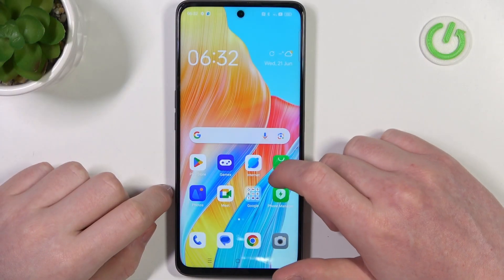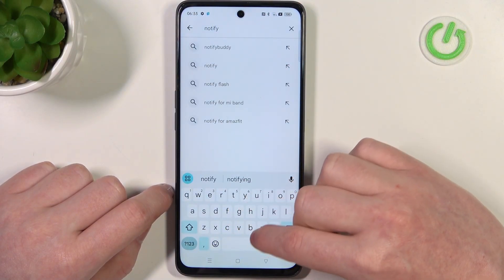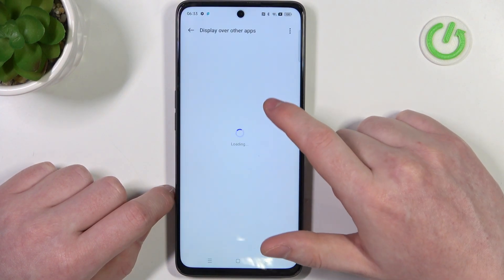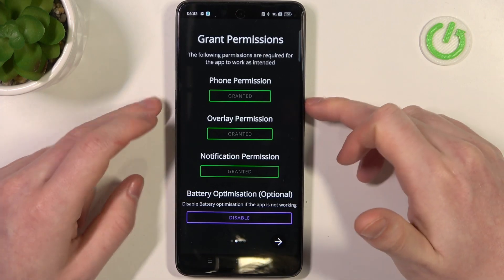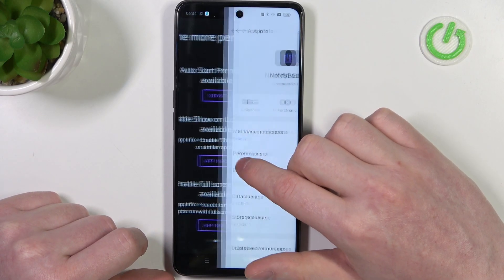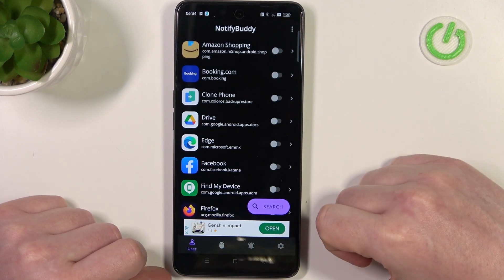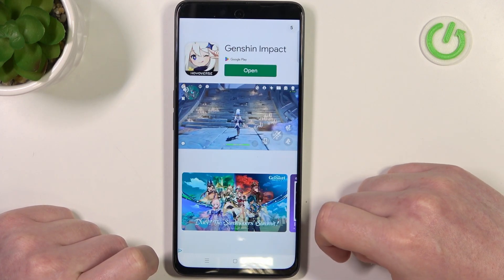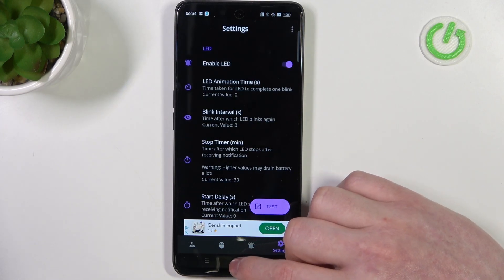How to Set Up Led Lamp Notification in Oppo A98 - Use Custom Led Lamp Notification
Are you wondering if there is any way to personalize the led lamp notification to your own needs in the Oppo A98 smartphone? Find out how to set up the notification LED lamp in a way that you prefer the most. Make sure that you will be able to set up a custom LED Lamp notification just without any troubles.

How to personalize LED notifications in OPPO A98? How to setup custom notifications in OPPO A98? How to use LED notifications in OPPO A98? How to personalize notifications in OPPO A98? How to set up notification content in OPPO A98?